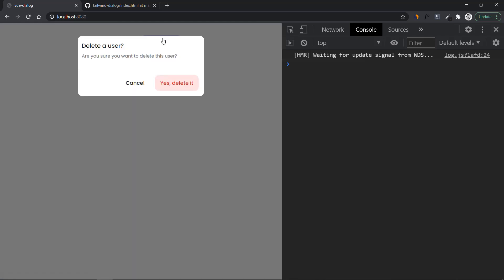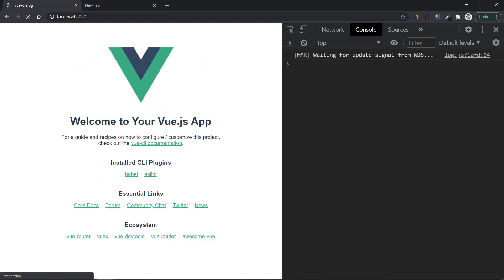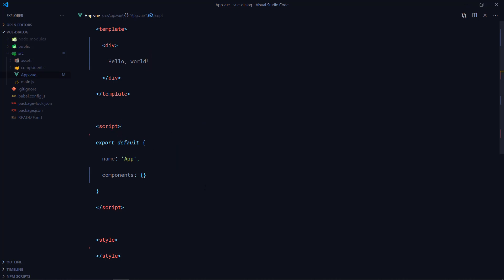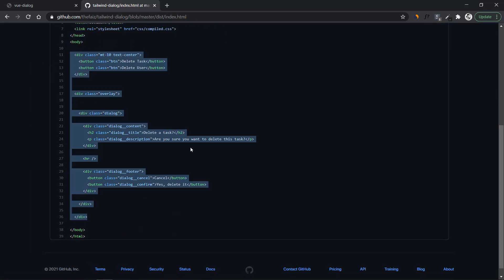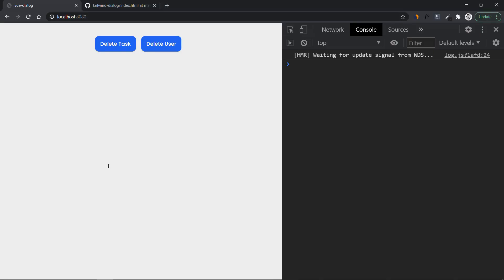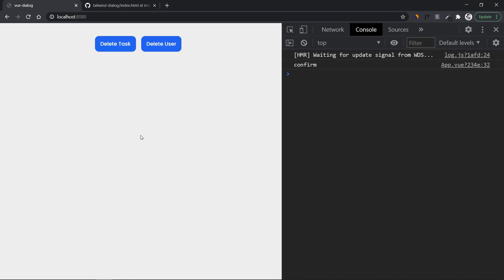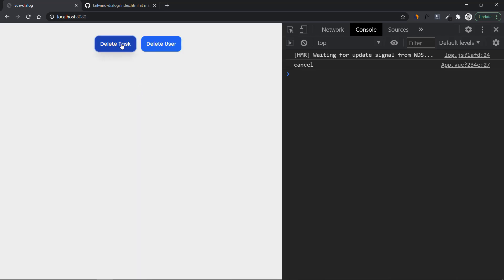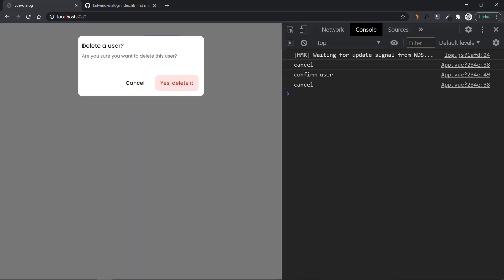How to create a dialog box in Vue.js - Vue.js Component Example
In this video you're going to learn how to build a dialog box component in Vue.js. You'll have the opportunity to watch and learn how to use v-model, @click and much more.